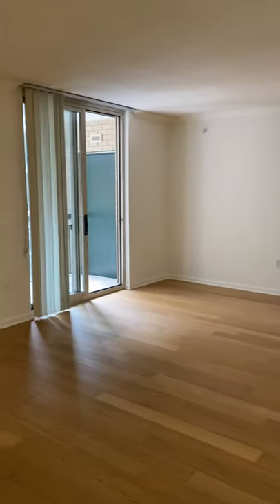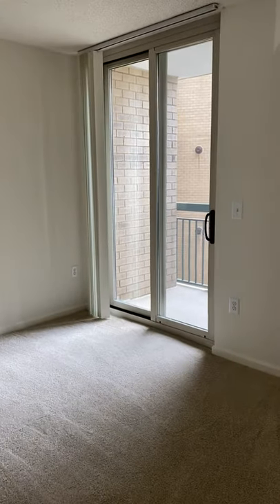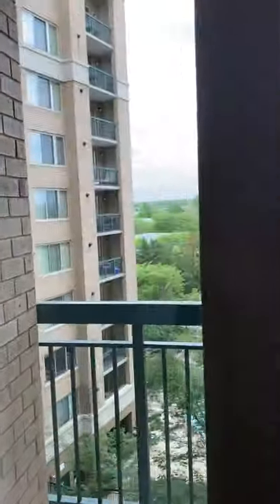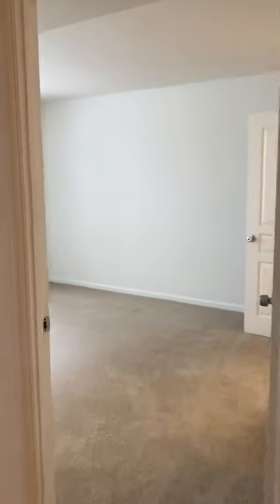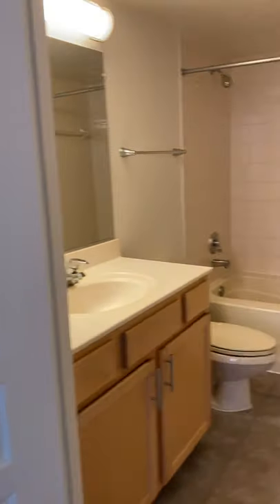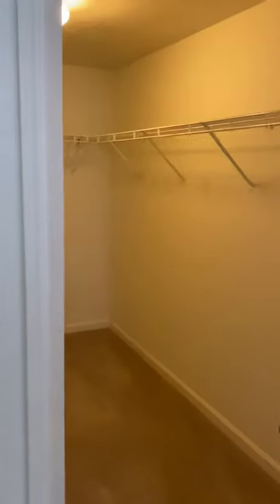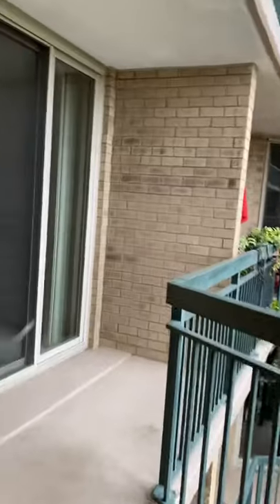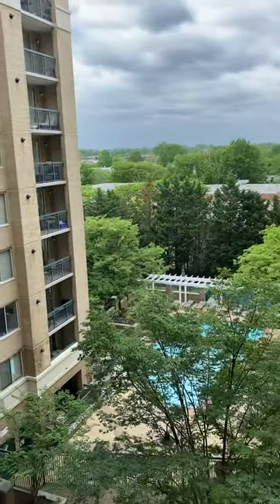2E - 2BR/2BA - 1020 sq ft w/ large wrap around balcony!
Gorgeous and spacious 2BR apartment with large walk in closets!